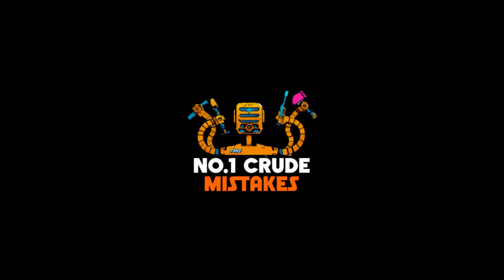Episode 9.5: Half Pint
The podcast is hosted, recorded and edited by Glenn from No.1 Projects, K.J. from Crude But Efficient and Haavard from Behind the Mistakes.

K.J.